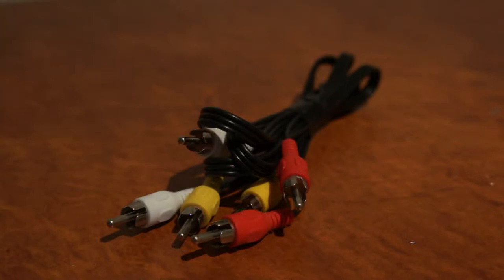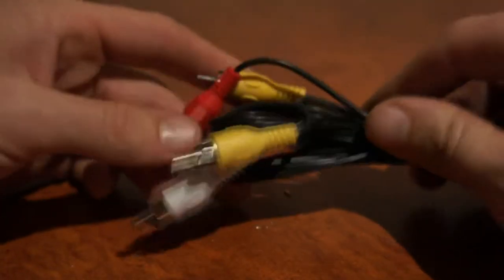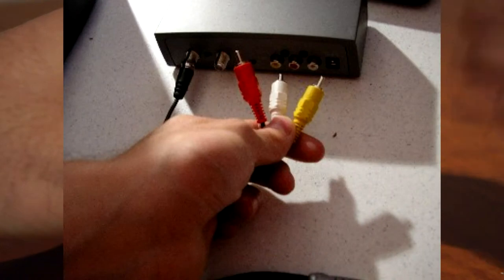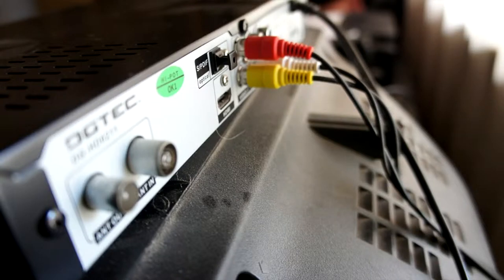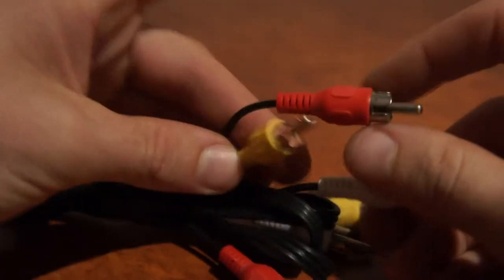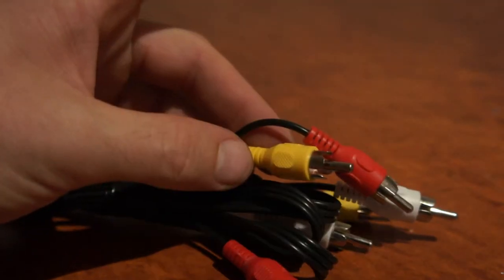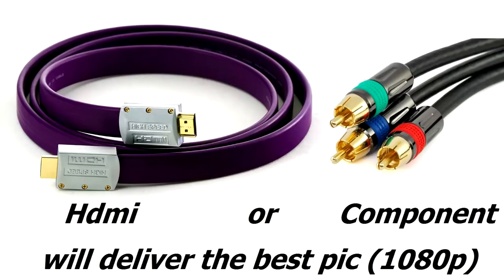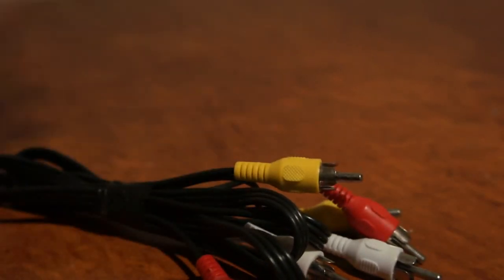AV Cables - What cables give you the best picture